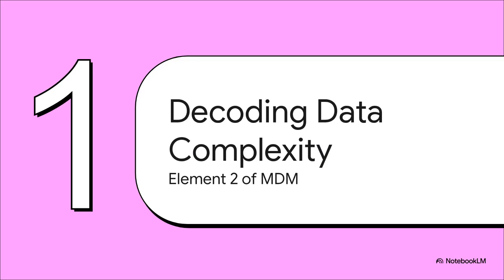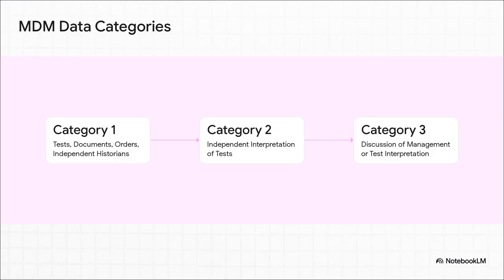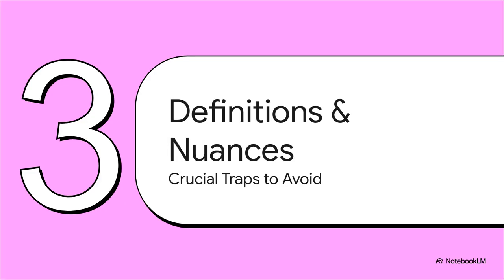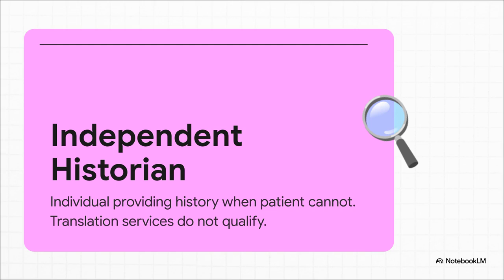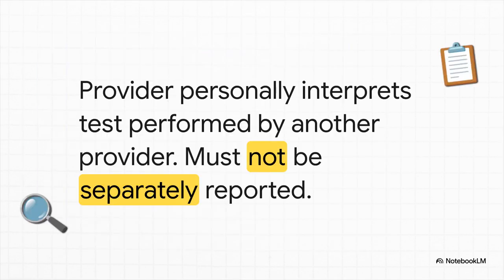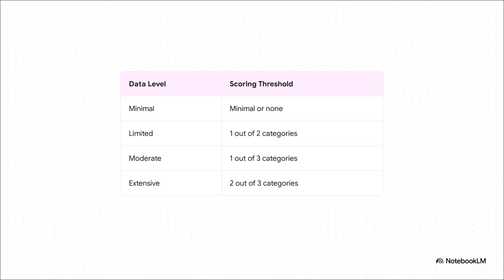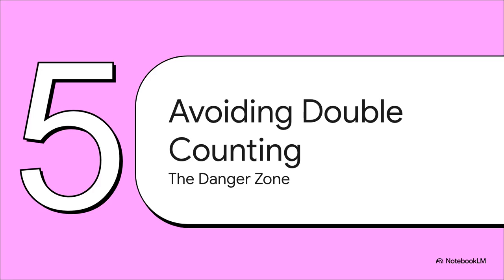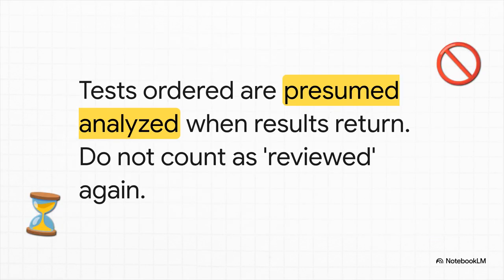E/M Medical Coding Full Course Part 6: Medical Decision Making MDM Amount Complexity to Reviewed